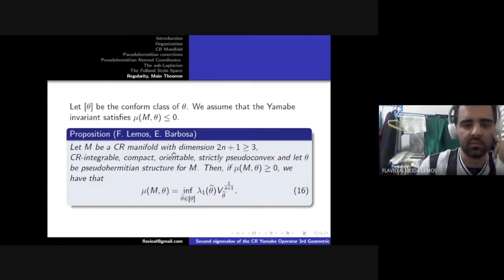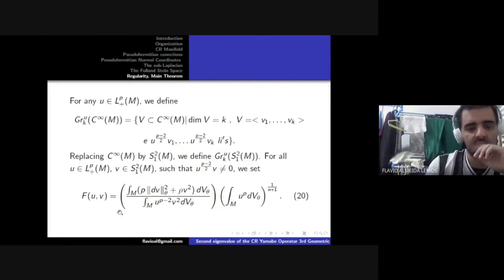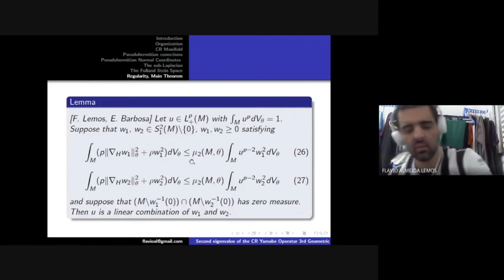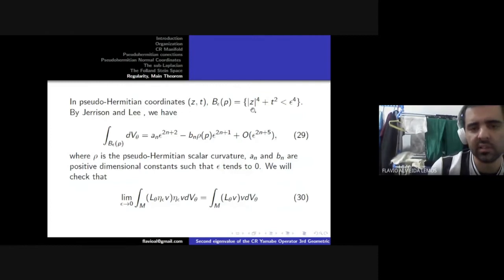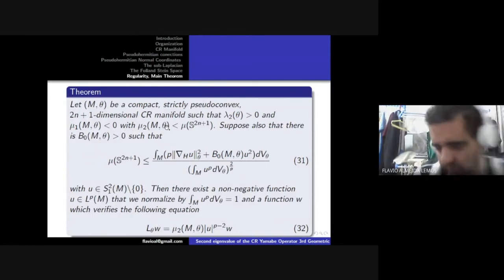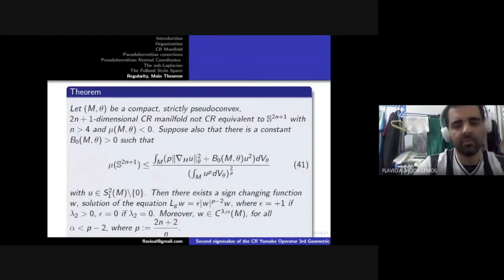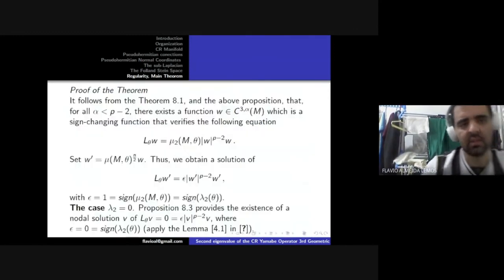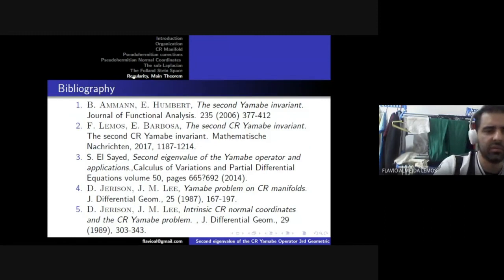[3rd GAF] Flavio Almeida Lemos 02 Second eigenvalue of the CR Yamabe operator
Second eigenvalue of the CR Yamabe operator